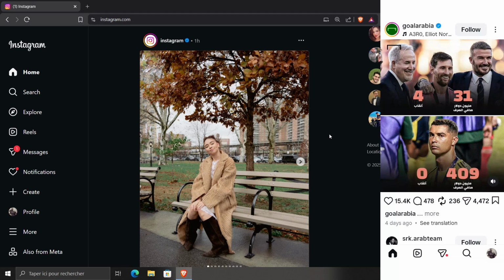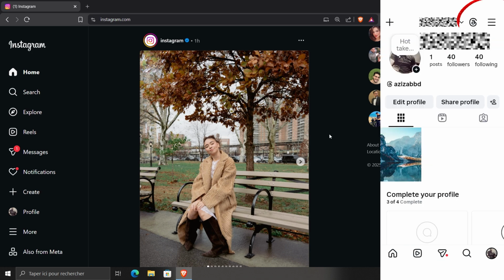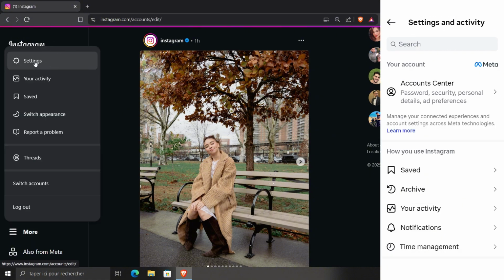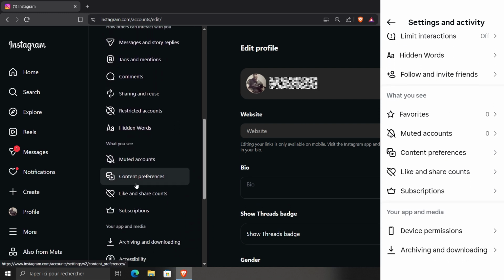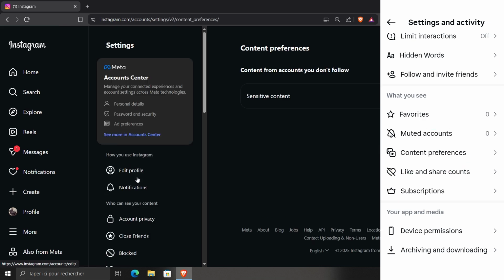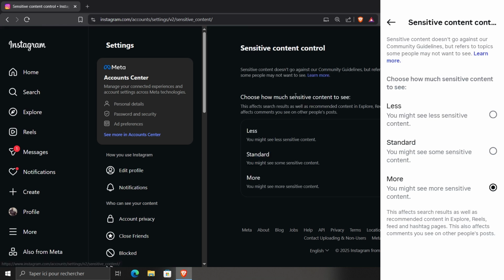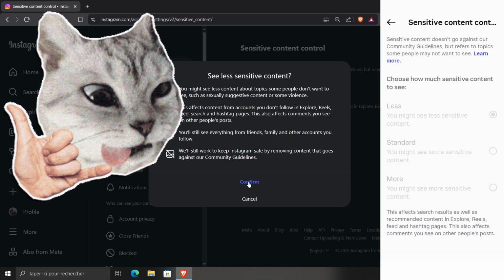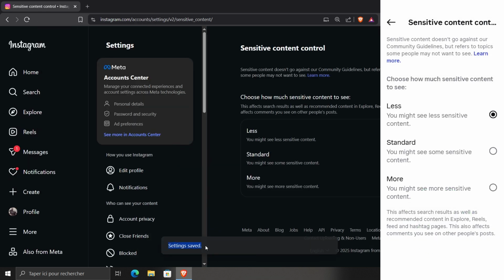How to Turn Off Sensitive Content on Instagram (Phone & PC)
Are you seeing unwanted or sensitive posts on your Instagram feed?
In this video, I will show you step-by-step how to adjust your "Sensitive Content Control" settings to reduce the appearance of sensitive photos and videos in your Explore page and Reels.

What you will learn in this video:

How to access Instagram content settings.

The difference between control options (Less - Standard).

Extra tips to keep your feed clean and safe.